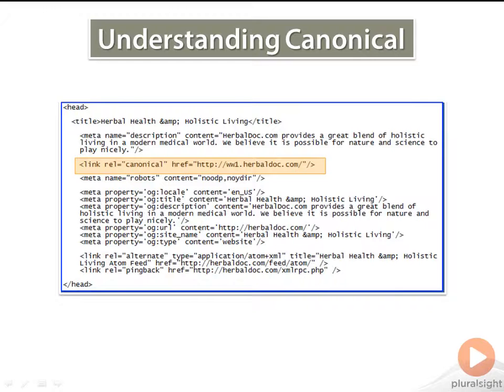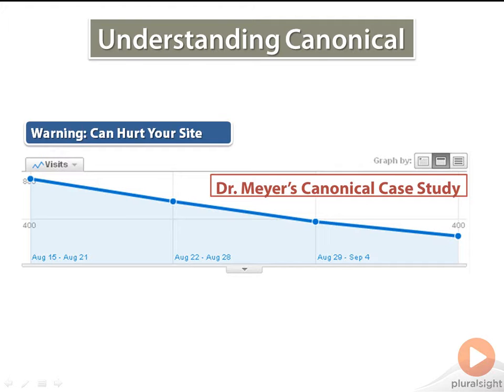Canonical - On Page Optimization - SEO Fundamentals